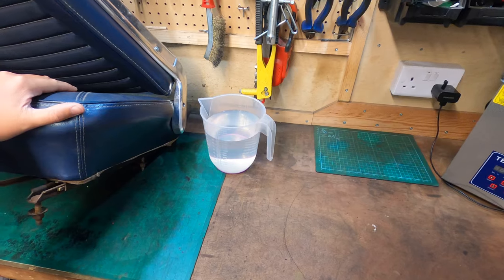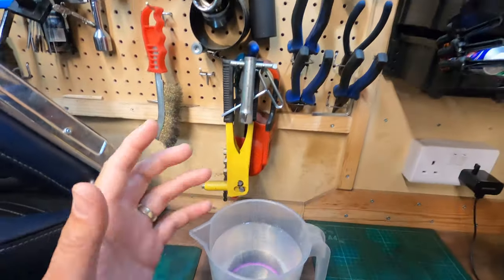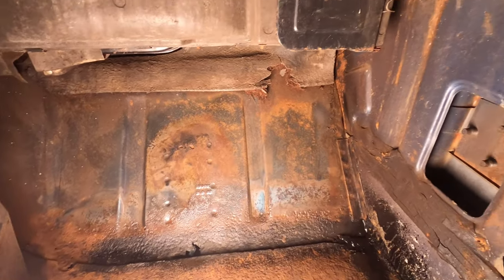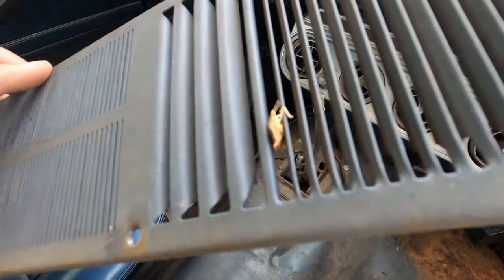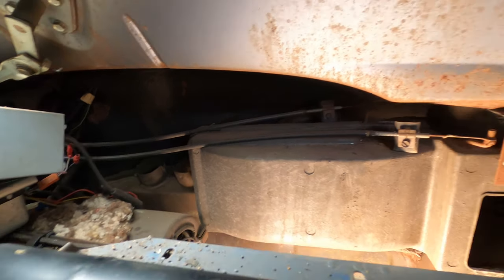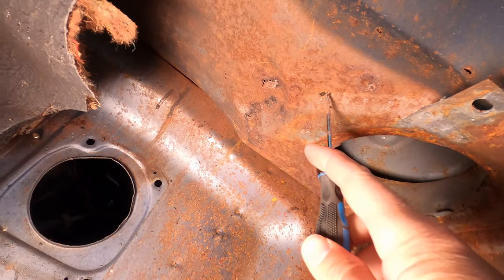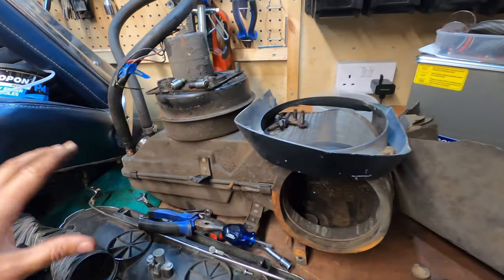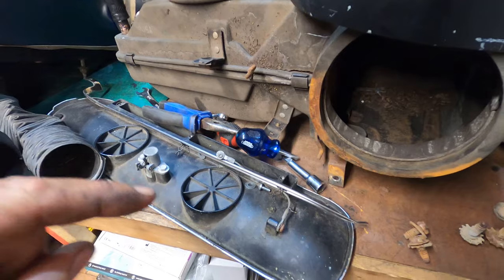1965 Ford Mustang Rusty Cowl Issue - Water Leak Rusted Out Floor Pans - Rust, Rust and more Rust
In today's video we inspect the cowl on the 1965 Ford Mustang. The Mustang is known for getting a rusty cowl which allows water to enter the car. This is usually how floor pans rust out in the Ford Mustangs.

Seems this car has a rusty cowl, guess it explains the rusted out floor pans. Lets see how much rust is hidden in this classic 1965 Ford Mustang.